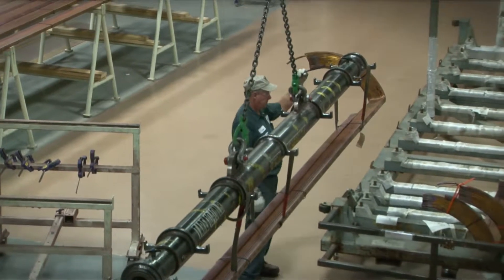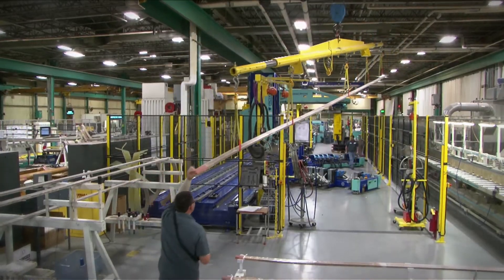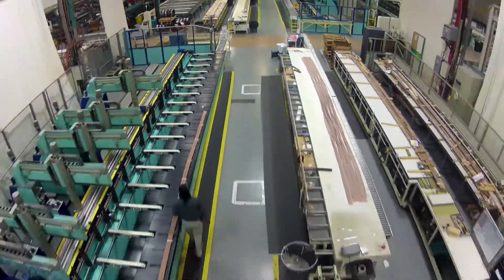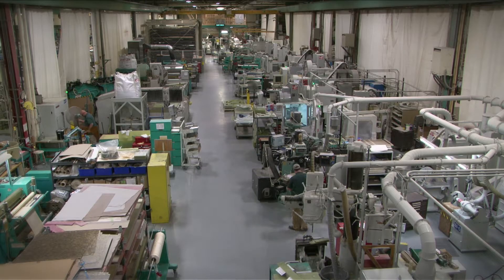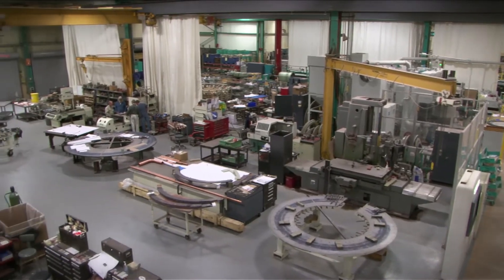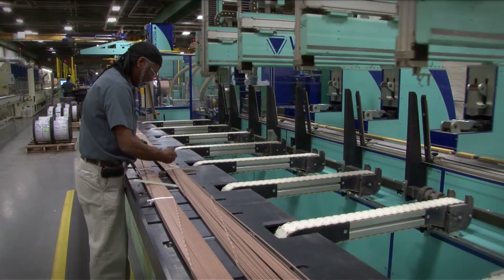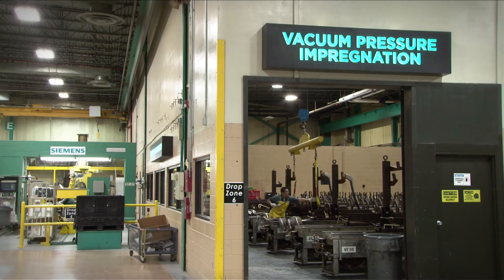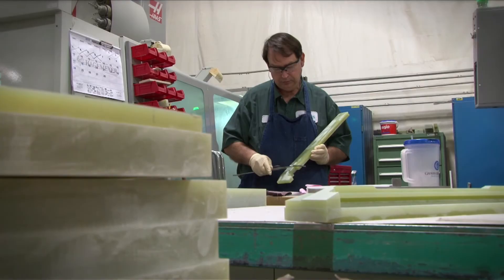Fort Payne Innovation and Technology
For 25 years, this power generation component manufacturing facility in Fort Payne, Alabama has continued to innovate and uses advanced technologies to build top-quality parts for customers.